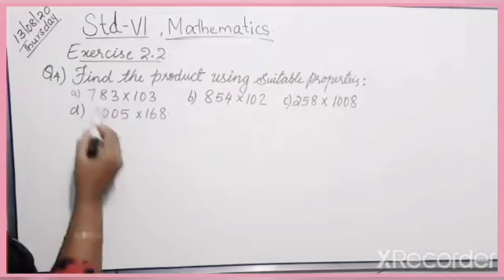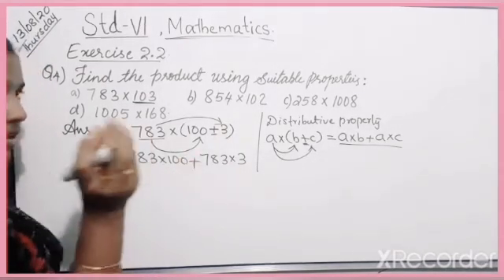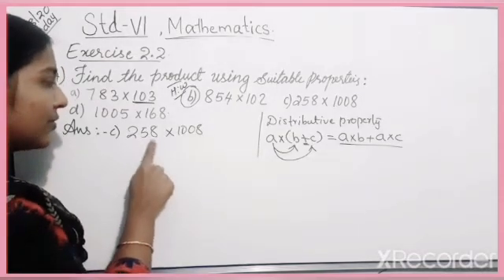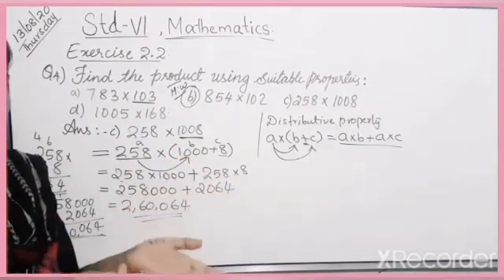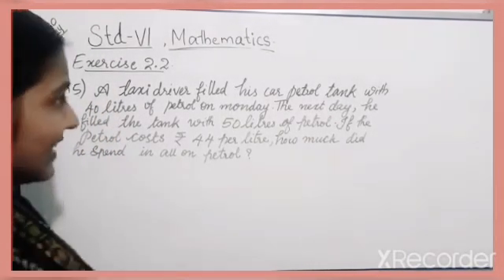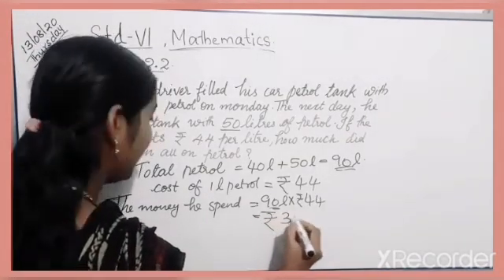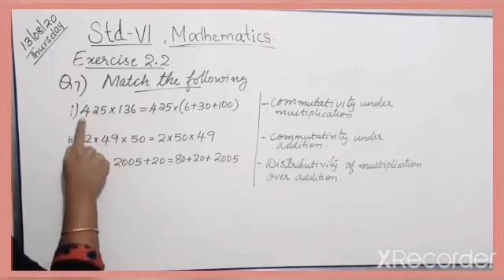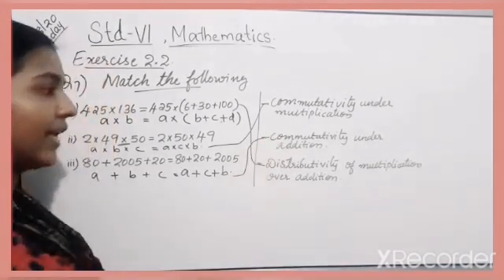EXERCISE 2.2 , CH 2 , WHOLE NUMBERS (STD 6)